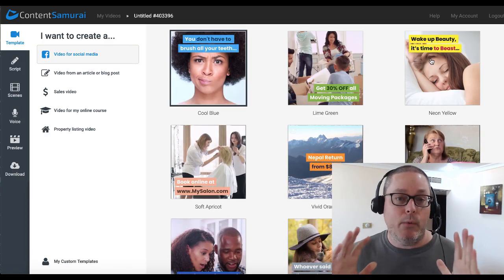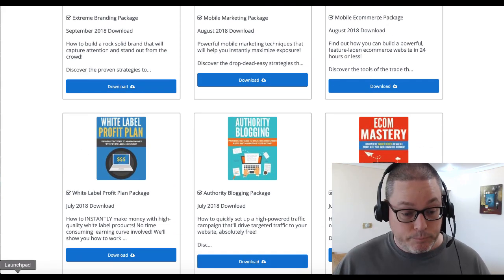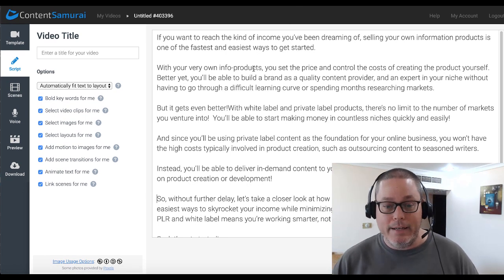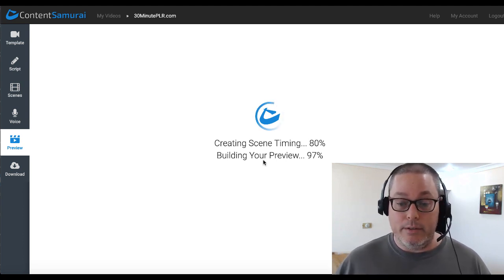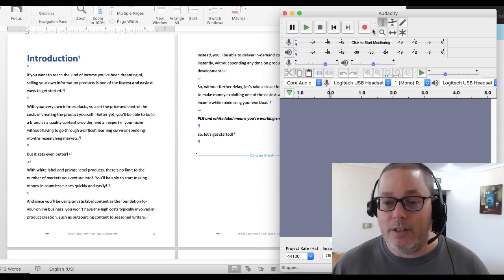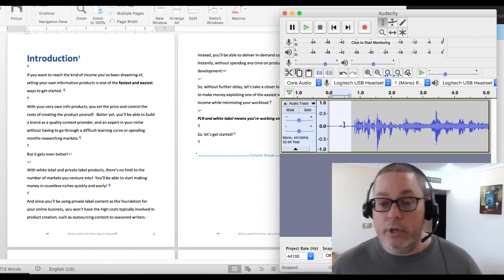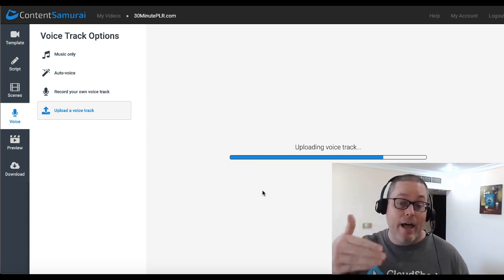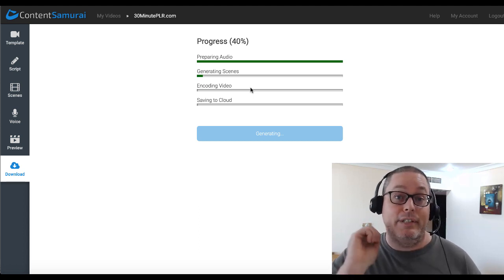Review Of Content Samurai [and How to Use PLR to Make Videos]